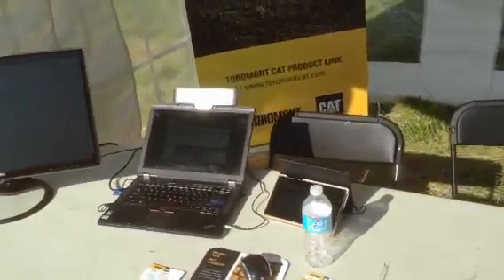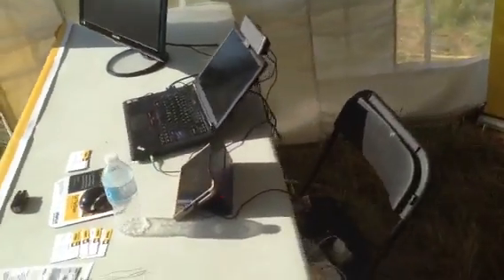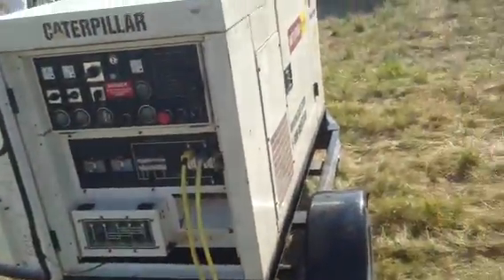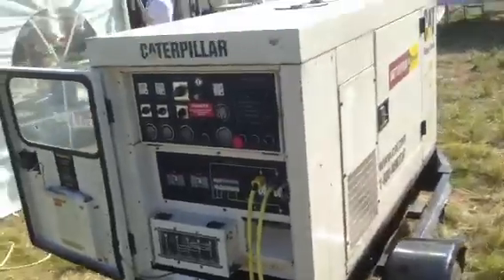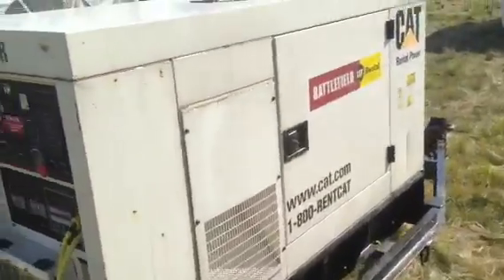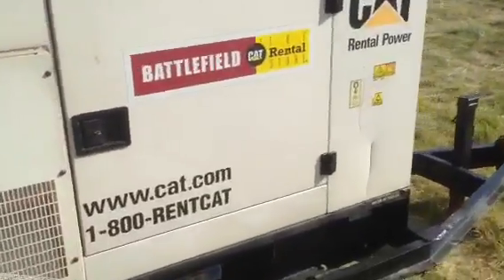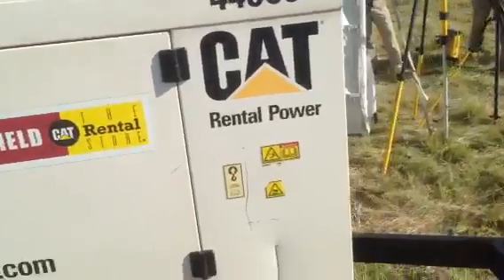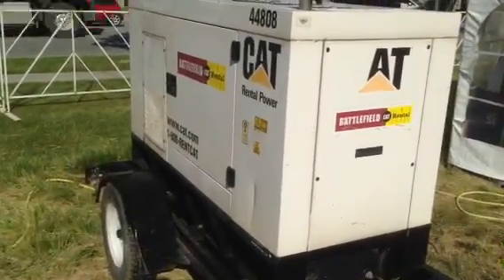How to power a laptop and a tablet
With enough power left over to run a couple houses.